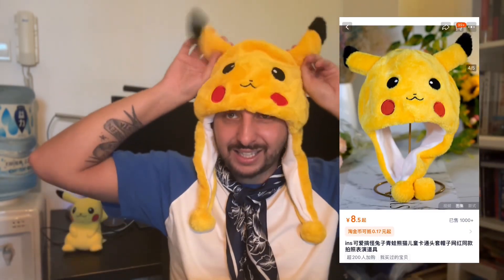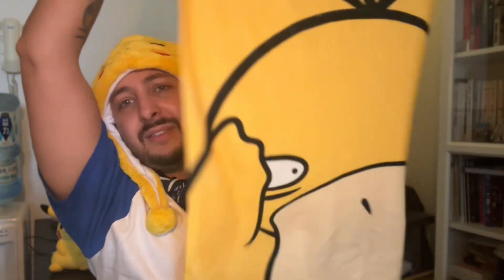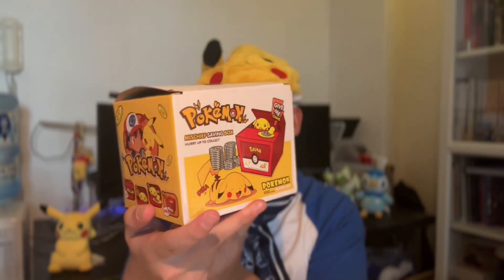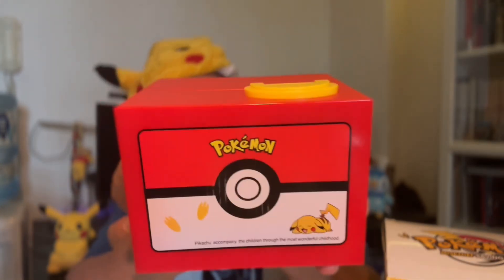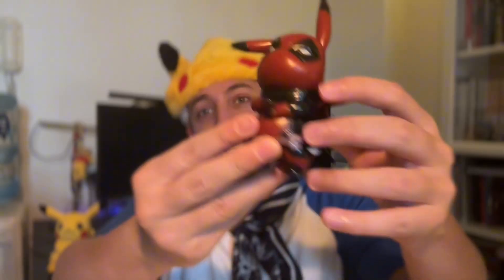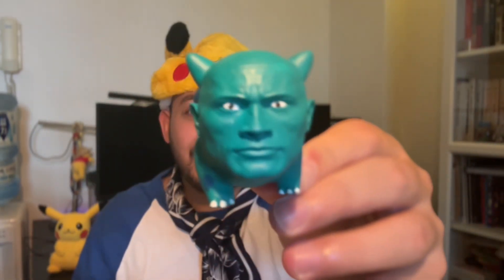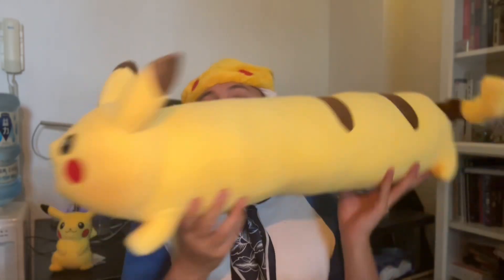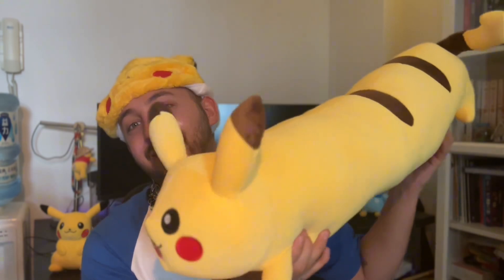POV - Buying FAKE pokemon goods in CHINA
I Bought Weird Pokémon Products from China and reviewed them in today’s video!

Taobao is an online e-commerce platform in China and is the MOST popular place for buying literally EVERYTHING!!

I had an idea, what if I bought weird pokemon products from Taobao?

Check out the weird and wild world of (not) pokemon products in this video!!

0:00 - 0:34 - intro
0:35 - 1:32 - pikachu hat
1:34 - 2:08 pysduck slippers
2:09 - 2:44 pysduck towel
2:45 - 3:27 squirtle squad
3:30 - 3:47 pokenoodles
3:48 - 6:42 pokemoney box
6:44 - 7:25 pokebox money
7:29 - 8:29 rockachu
8:34 - 10:49 badge case
10:50 - 12:16 last product
12:16 - 13:47 channel update